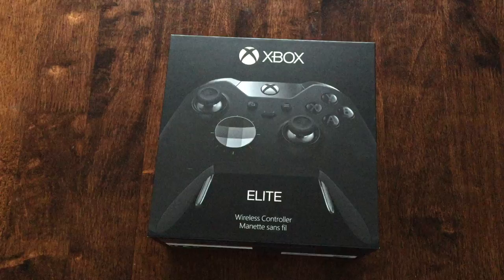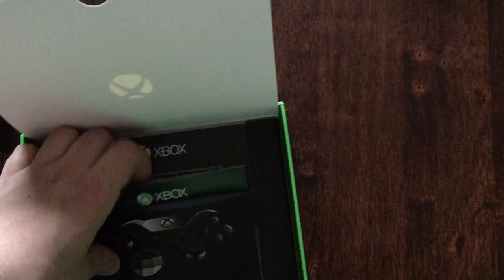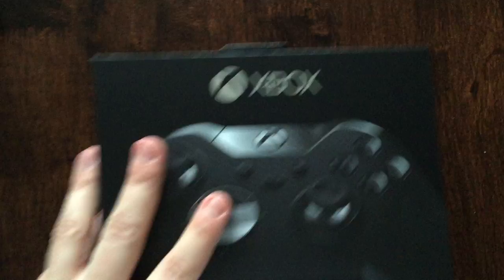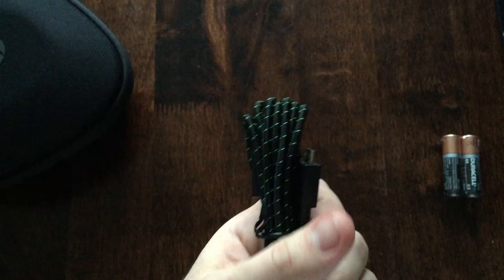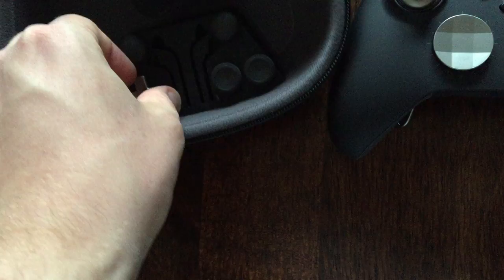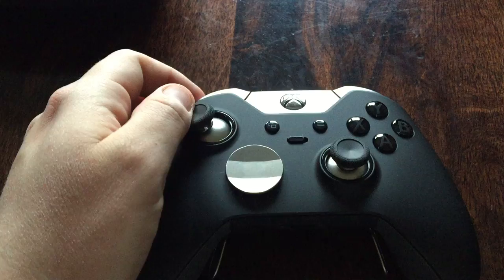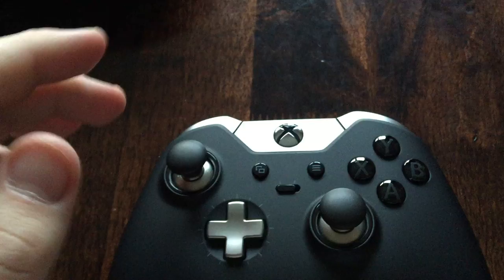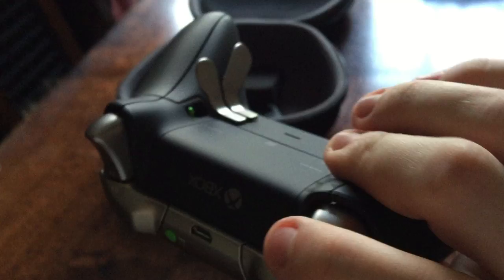Xbox One Elite Controller UNBOXING